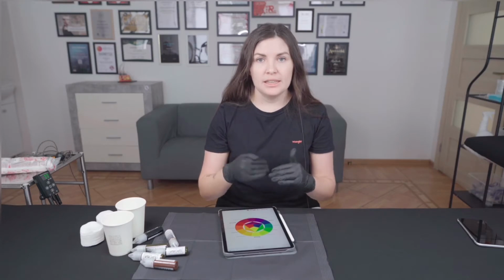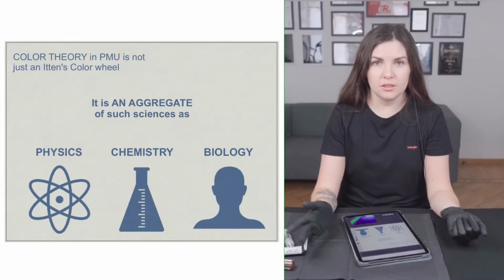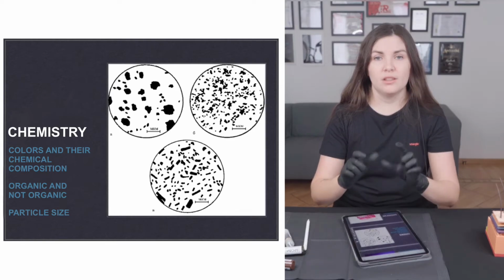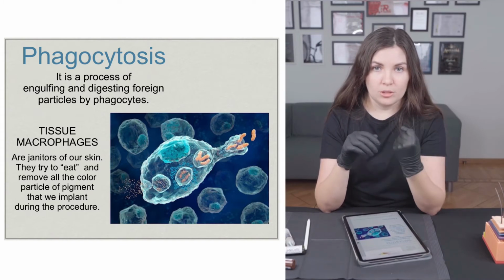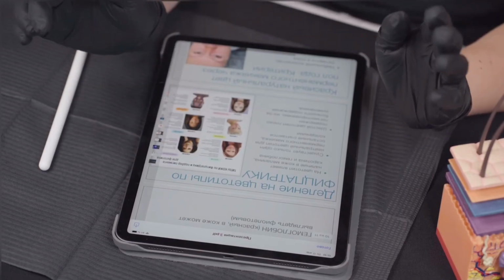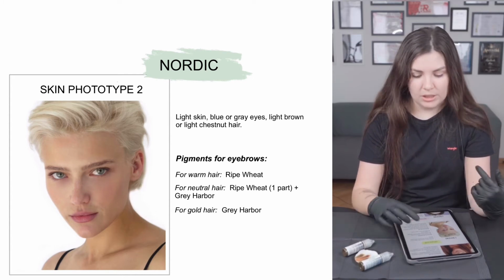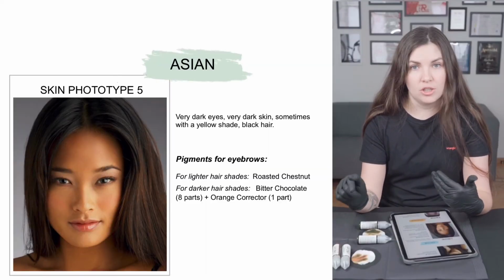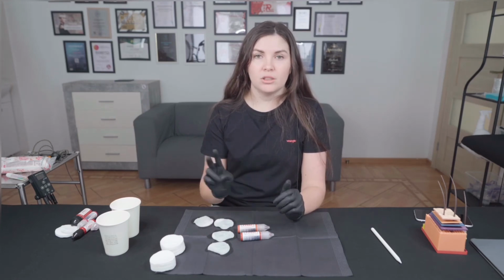FREE Color Theory Class by Anna Kutsevolova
Free Color Theory Class

will be available

on Friday, June 26!
Anna Kutsevolova is a true artist.

Before she got into the Permanent Makeup industry, she was a tattoo artist. You will never meet another person who knows as much about color and pigments as Anna does.

At the Color Theory Class led by Anna, you will learn:
what role biology, chemistry, and physics play in the color healing process.
What is Tyndall effect and how how to factor it in when choosing the color of pigment for your client?
what are organic and non-organic pigments?
how to pick the correct color for different phototypes.
how to achieve quality results just after one procedure.
The class is only 50 minutes but it is filled with important educational information!